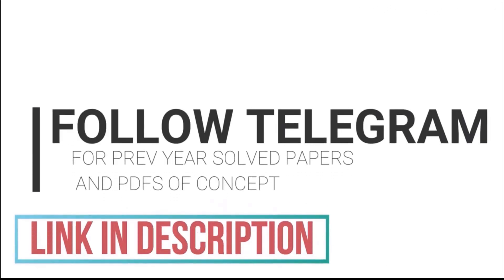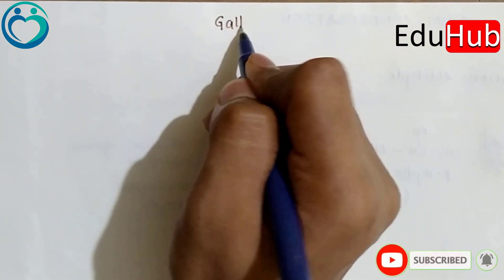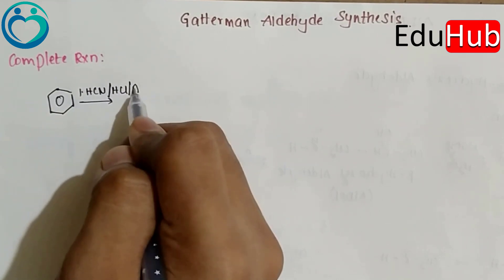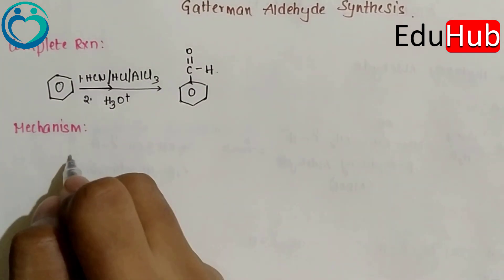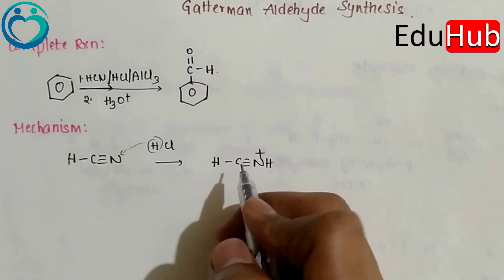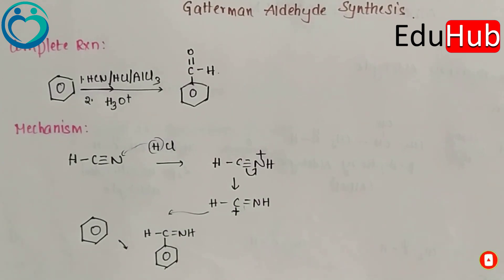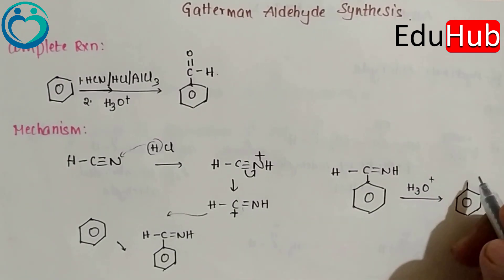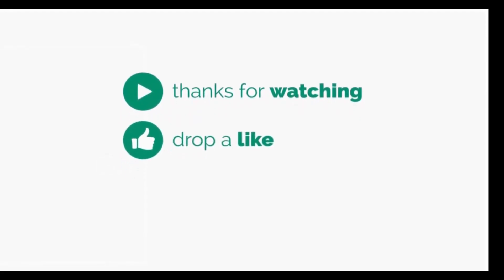Gatterman's Aldehyde Synthesis|Reaction& Mechanism|Organic Chemistry Class11&12 |IITJEE MAINS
Hi Guys
JEE MAINS
JEE ADVANCED

Today's DPP is in telegram

For question papers and tough questions join my telegram channel

EDU HUB(JEE MAINS AND ADVANCED)
Complete guidance for JEE & NEET

👉Video Lectures
👉Daily Study Materials
👉Rank Booster & Revision Notes
👉Doubt Discussion Forum
👉Subjectwise/Topic-wise Mock Test
👉Latest update about all engineering &medical    exams